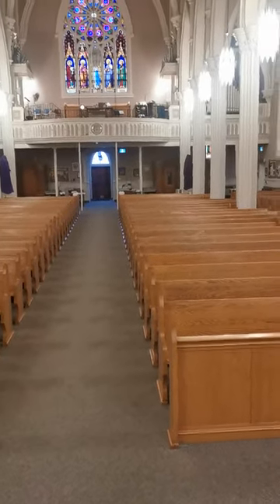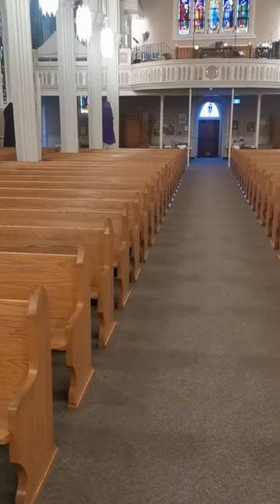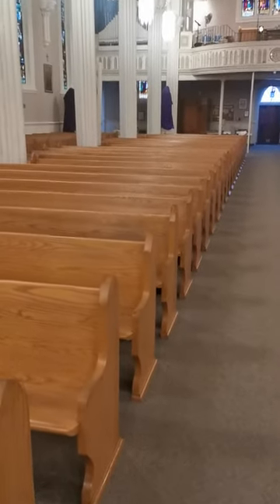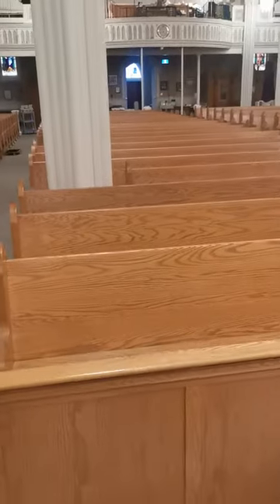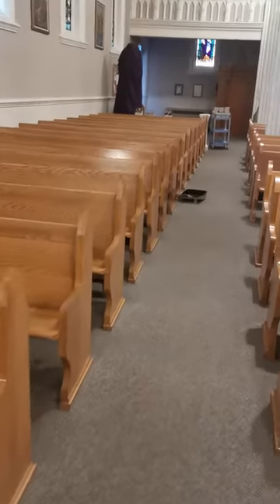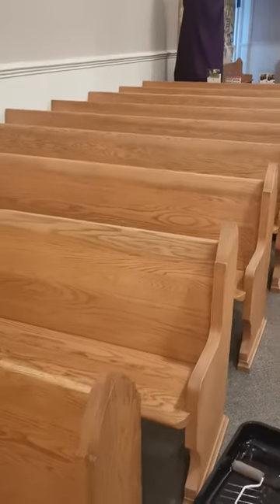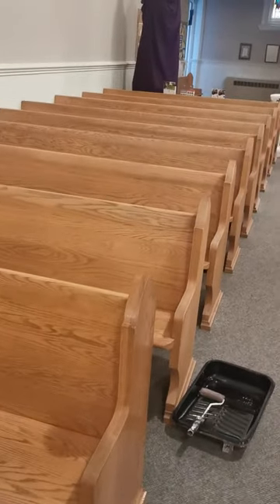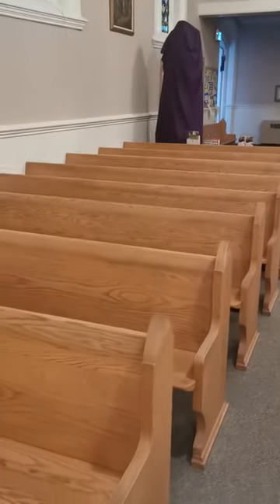restoration of church pews